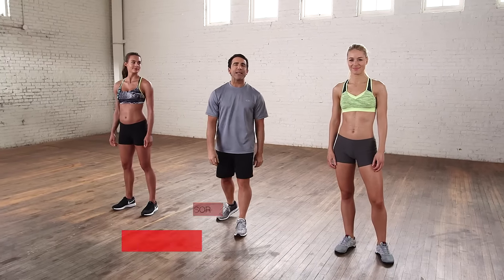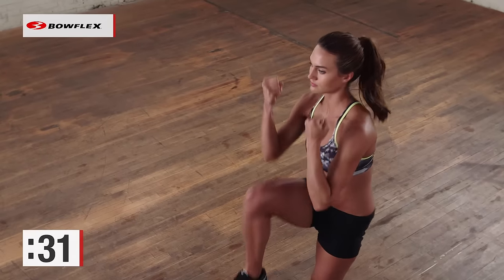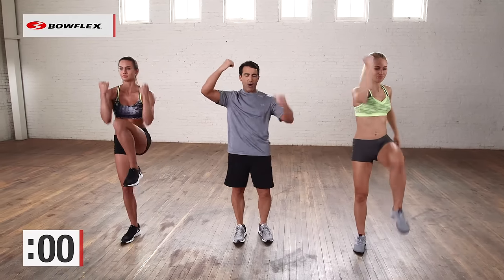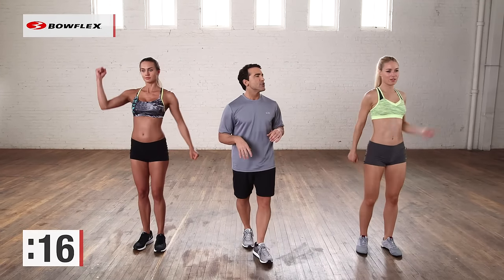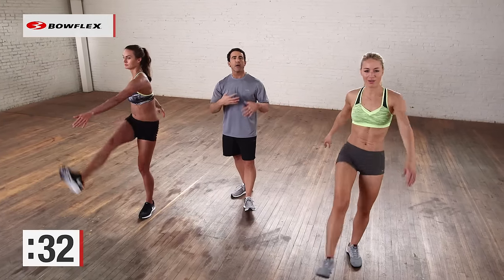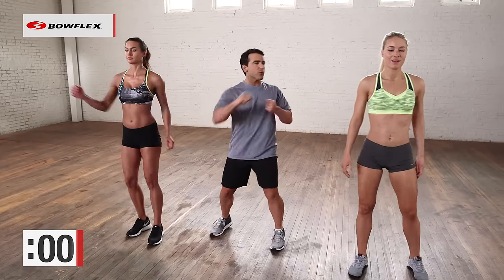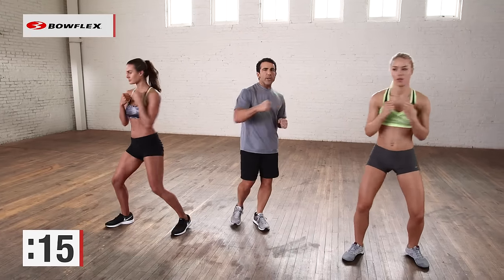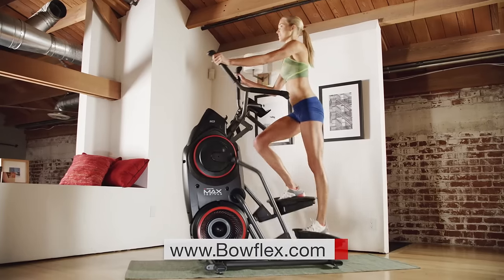Bowflex® Bodyweight Workout | Three-Minute Standing Ab Workout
You don't have to go down to the floor to work your abs, and this quick workout proves it.  Get ready to work your core while keeping your feet on the floor, all in three minutes!

The Three-Minute Standing Ab Workout consists of four ab exercises done for 45 seconds each:

1) March and Squeeze - Start with both hands straight up in the air and bring one knee all the way up while bringing your arms down, keeping your hands above your elbows and near your body, so your elbows and knee line up, with your knee in between both arms.  As you do this, squeeze your abs.  Return to the starting position and do the same thing with your other knee, and continue to alternate knees.

2) Elbow to Opposite Knee - Bring one arm up so your elbow is at chest height and your hand is above your elbow, and bring your opposite knee up while bringing that arm down so your elbow meets your knee (don't hit them together hard).  As you do this, squeeze your abs.  Return them back to their starting point and do the same thing with your other knee and elbow, and continue to alternate.

3) Straight Leg Raises - Keeping your leg a straight as possible, raise it up in front of your body with bringing the opposite arm down, reaching out your hand to touch your foot (or as close as you can get).  Return them back to their starting point and do the same thing with your other leg and arm, and continue to alternate.

4) Rotate and Punch - Stand with your legs about shoulder width apart and rotate your upper body, throwing a jab out with your arm. Then rotate the other direction and jab with your other arm.  Your feet should stay in about the same location the whole time, with just a little twist of the same foot of the arm that is jabbing to allow the body to rotate.

Do each of these exercises consecutively, for a total of three minutes, and you will have got an awesome ab workout while never going to the ground.

Here are some other fitness resources you may find helpful:

- Find all the fitness solutions you'll ever need to help you be healthy.

- Head to the Bowflex Insider blog to read the latest in all things related to fitness and health.